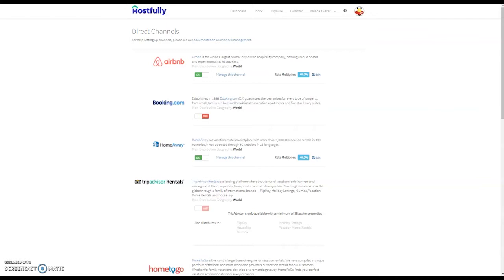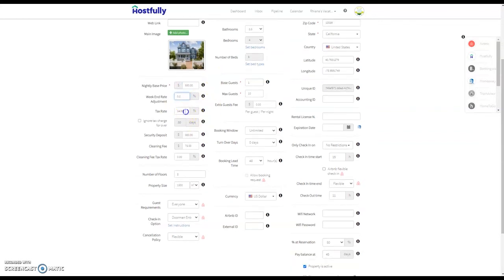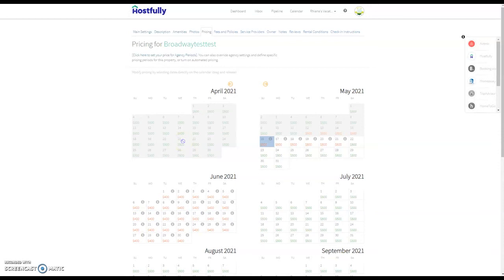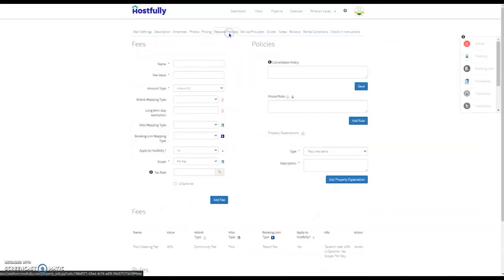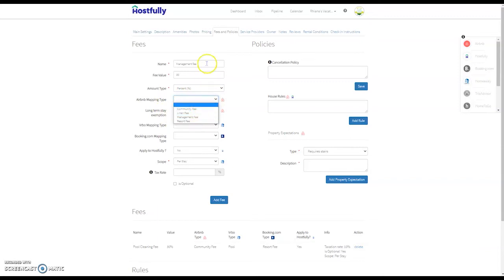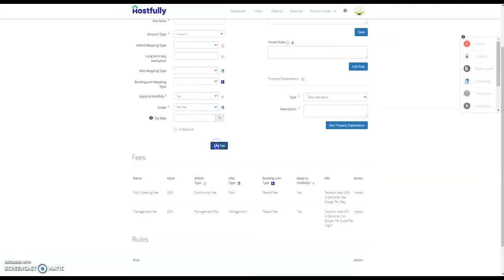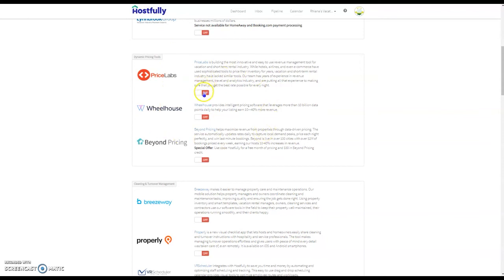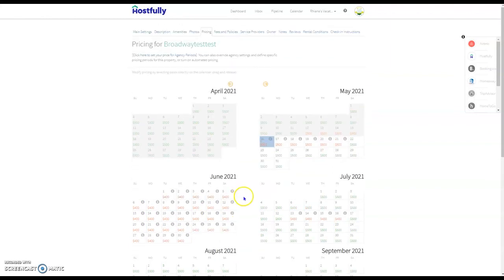Hostfully - Configure Pricing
Ready to configure your pricing? It's simple! Follow these instructions here.